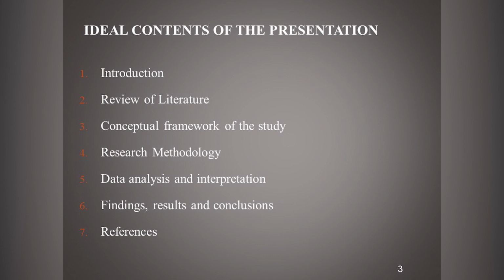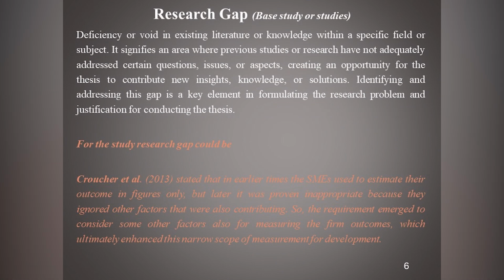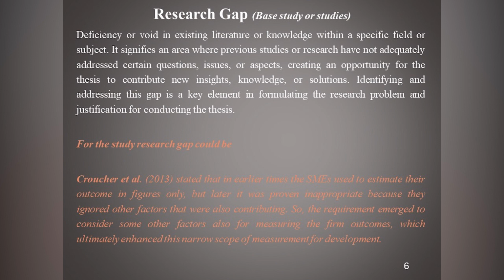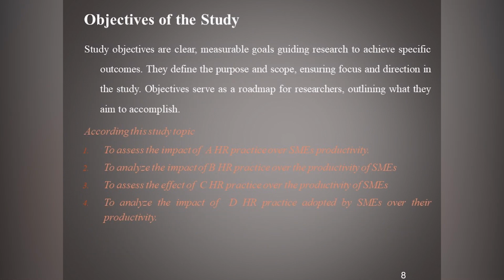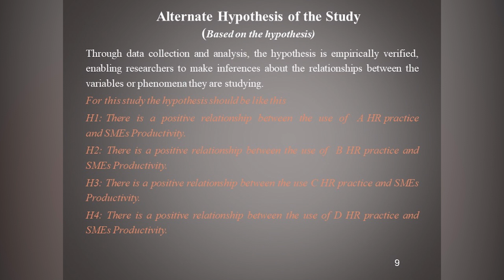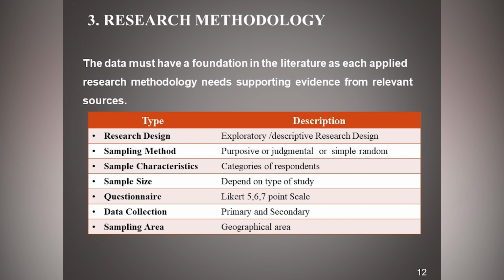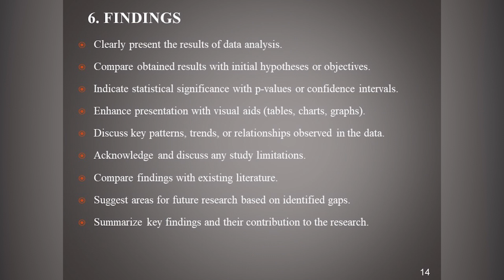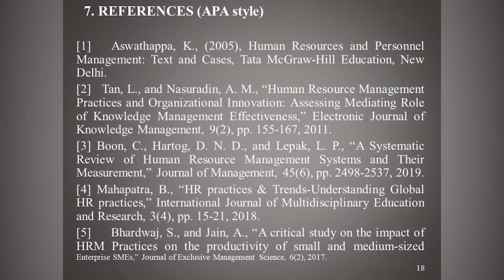Mastering Thesis/Synopsis Presentation: A Comprehensive Guide with Examples.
Video: Explore the art of mastering thesis and synopsis presentations with our comprehensive guide! This video provides valuable insights, tips, and a sample presentation to help you excel in showcasing your academic work. Whether you're a student or researcher, this guide is tailored to enhance your presentation skills and leave a lasting impression. Watch now to elevate your thesis/synopsis presentation game!